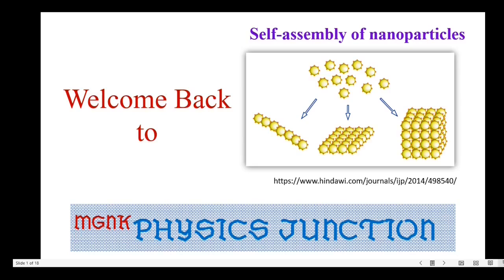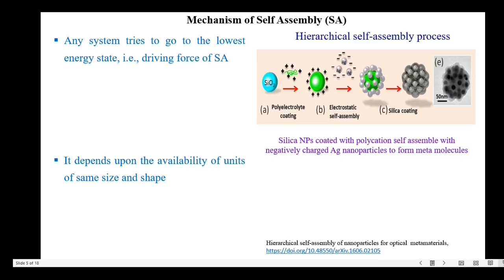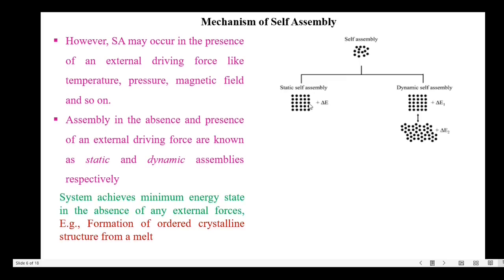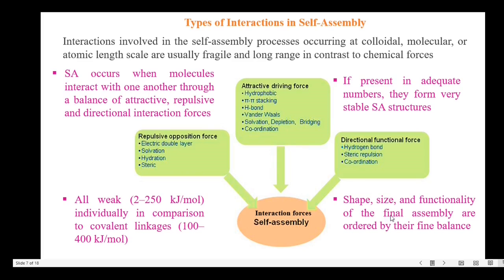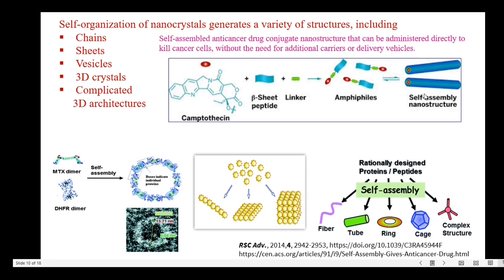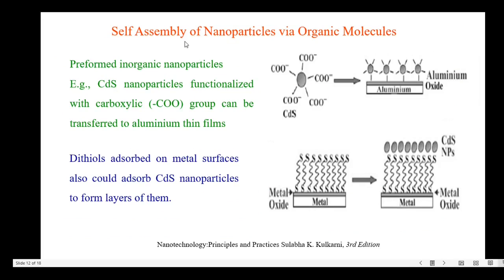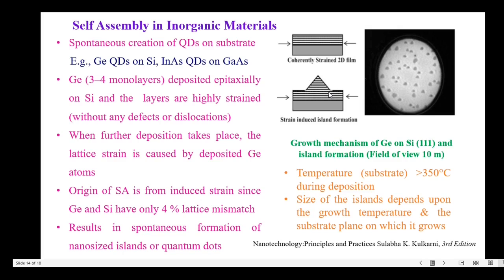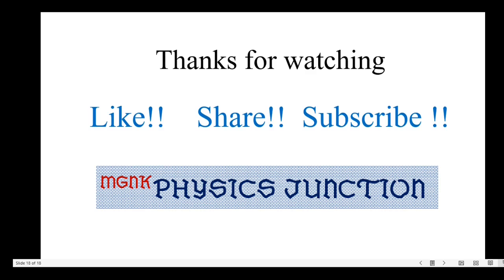Self Assembly of nanoparticles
Mechanism of Self Assembly
Types of Interactions in Self-Assembly
Hierarchical and co-assembly
Nano Composite self assembly